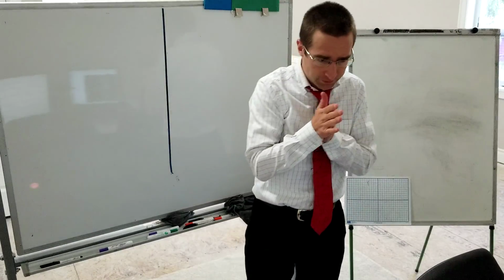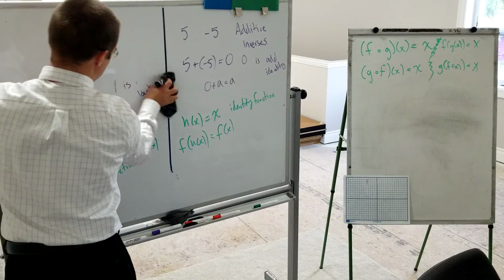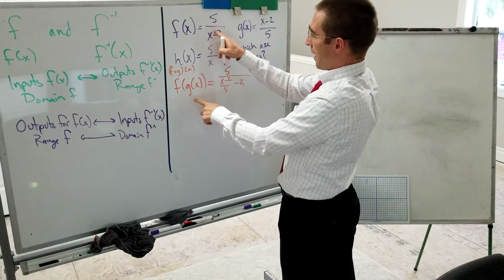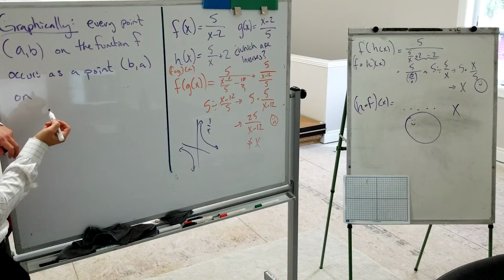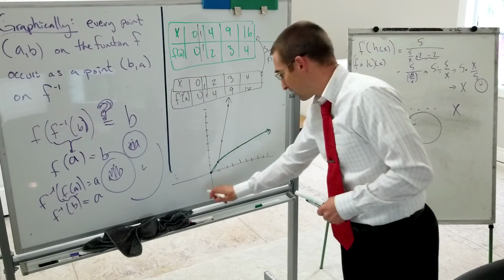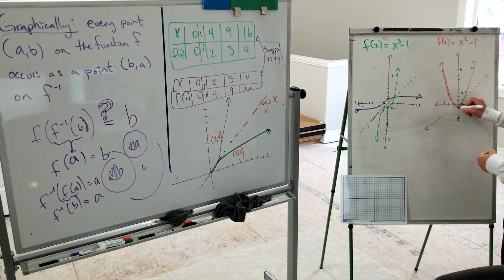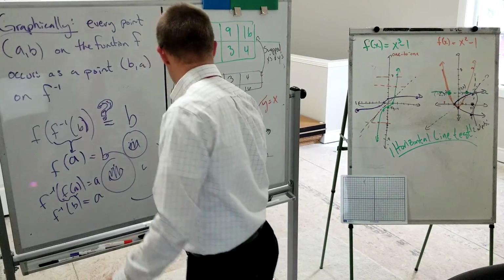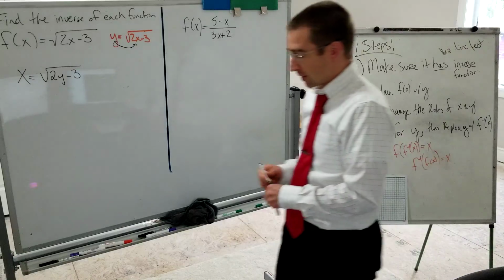Precalc Ch 1 Section 9 part 1